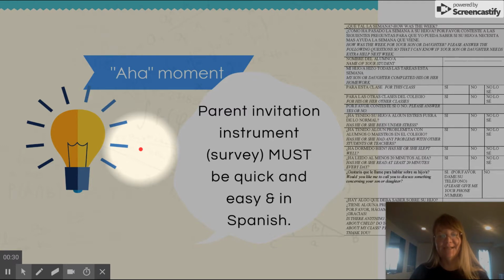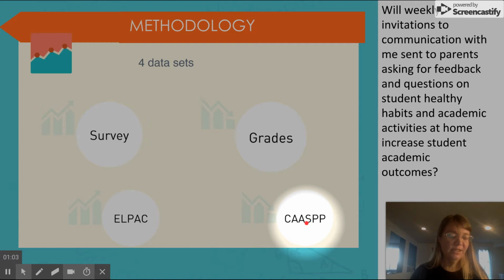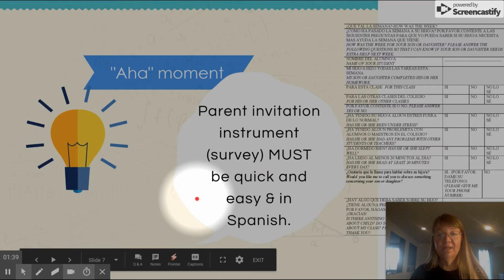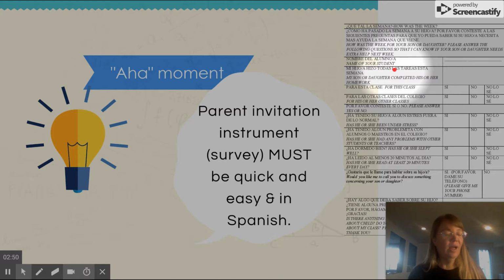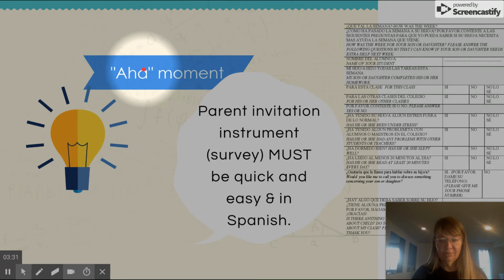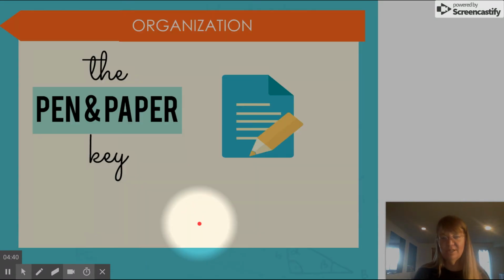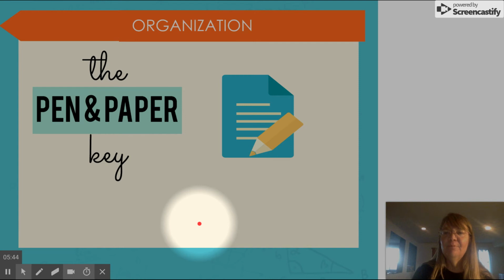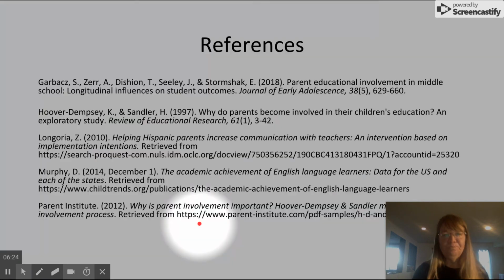664 part 2 of 2 Presentation1 Google Slides